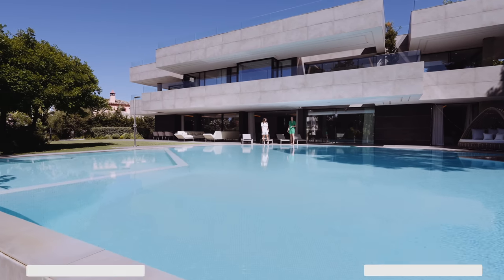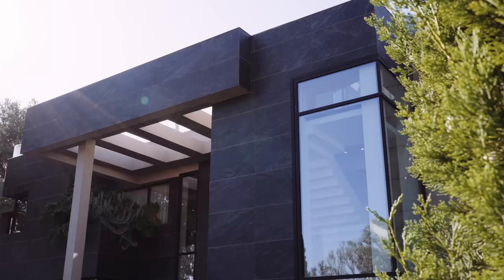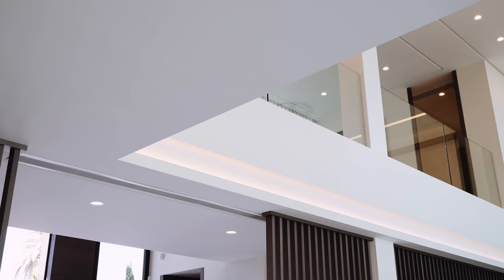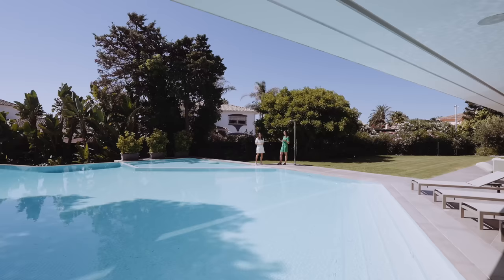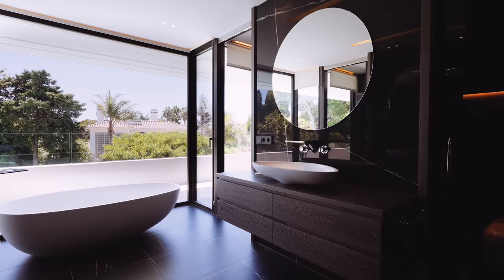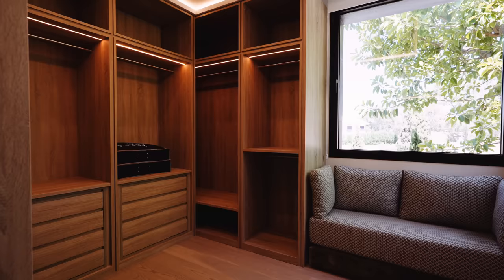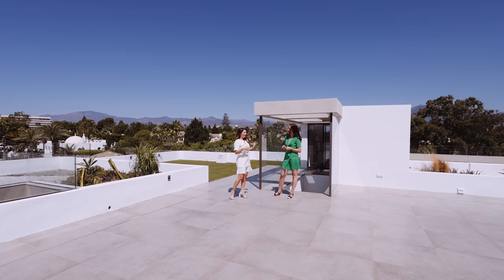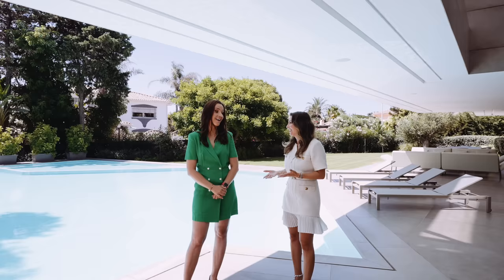Inside €5.800.000 Futuristic Modern House close to the Beach in Marbella | Drumelia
Welcome to this Futuristic Modern House located close to the Beach in Marbella for €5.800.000

Price: €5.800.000 | Bedrooms: 6 | Bathrooms: 6 | Built: 1.204m² | Plot: 2.025m²

This stunning ultra-modern house is residing just a few meters from the beach in Casasola, one of the prestigious, well-established areas. It has been exquisitely designed by a renowned architectural studio and was completed in 2020. Set on a large plot of 2.025 m², the high-quality property is all about modern elegance, simplicity, subtle sophistication and functionality. Combining an optimal location with the eye-catching contemporary architecture, unique elements and all comfort features, it will offer the most exclusive modern Mediterranean lifestyle.

The brand-new eco-friendly south-facing house of 1.204m² comprises a large living room, a separate dining room and an office/ study room, a guest toilet, a storage, laundry and utility rooms, a guest room and staff quarters, etc. 6 generous-sized bedrooms, each uniquely designed with private terraces that open up to picturesque views, with Italian bathrooms equipped with Hansgrohe fittings and Philippe Starck sanitary-ware. Fully-fitted and equipped with a central island, Gaggenau and Miele appliances, the sleek beautiful kitchen offers laconic minimalism, the fashion of the 21st century.

The exciting villa embodies all modern luxuries including a 200 m² sea water swimming pool, a SPA zone, gym and Jacuzzi, a game room, as well as an amazing roof-top terrace where you will be delighted to enjoy the fantastic sea views, watch the world-famous Mediterranean sunsets and breathe in the smell of the sea. The private garage will host 5 of your luxury cars. The state-of-the art property comes unfurnished which allows the residents to create their own world of interior design. It boasts chic magnificent marble with arborescent veins, abundance of glass, a large dressing room in wood in the Master suite, double glazing, pre-installation for sound system, home automation system, perimeter sensors, underfloor heating and air conditioning throughout, a modern fireplace, stylish accent walls and water features, and much more.

The high-end property is splendidly situated. Casasola is a tranquil residential neighbourhood with a variety of international schools, restaurants, entertainment, beach bars and clubs, banks, supermarkets and reputable golf courses, all with easy reach.

An amazing opportunity to acquire an astonishing utterly stylish property in a privileged location that guarantees an unprecedented carefree Mediterranean style of living full of chic and comfort!

Timestamps:
0:00 - Intro
00:22 - Property specs
00:59 - Entry
3:01 - Hall / Living room
4:55 - Outside / Pool area
6:39 - Dining area / Kitchen
8:05 - Master Bedroom / Guest Bedroom
10:42 - Solarium
11:59 - Location
12:32 - Basement / SPA area / Garage
14:08 - Summary